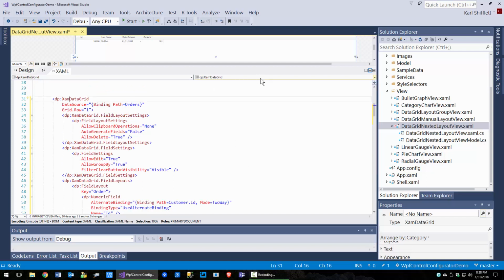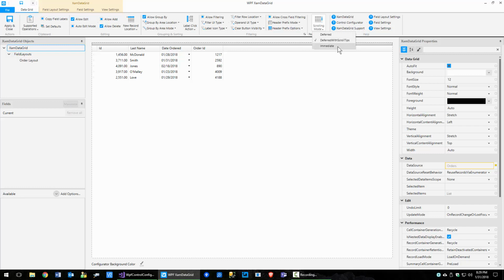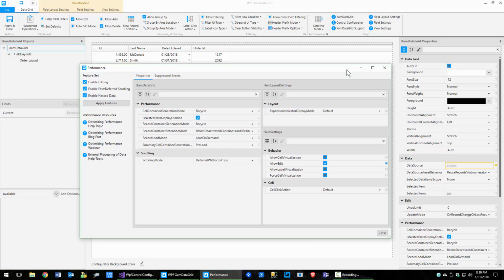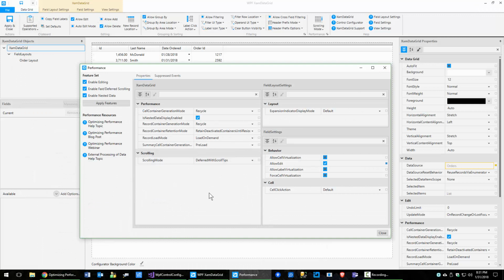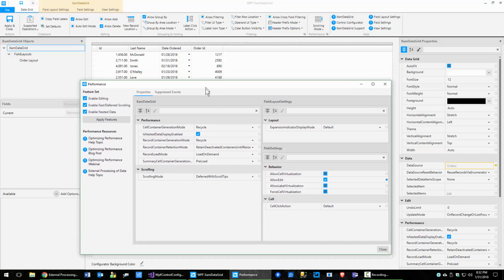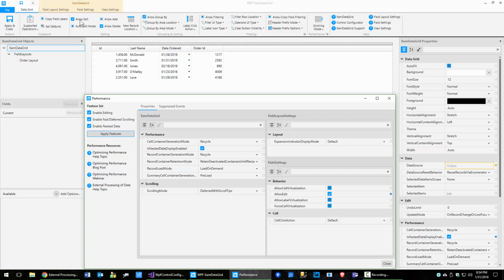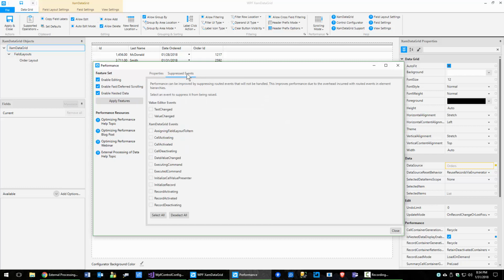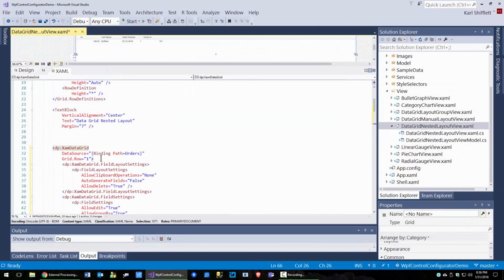WPF XamDataGrid Configurator - Performance Dialog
This video covers the performance dialog, related properties, and suppressed events in the WPF XamDataGrid Control Configurator.